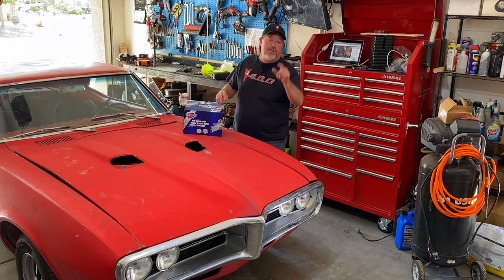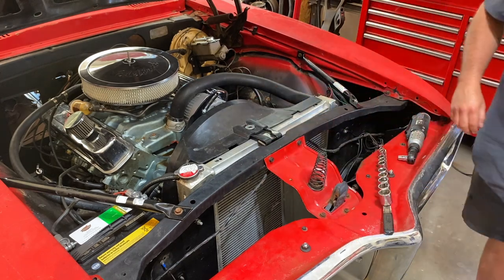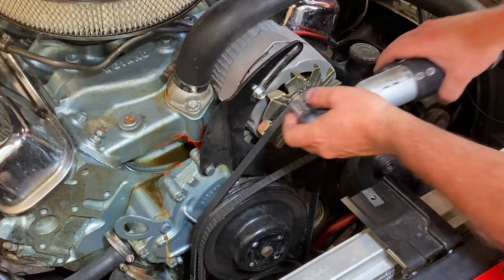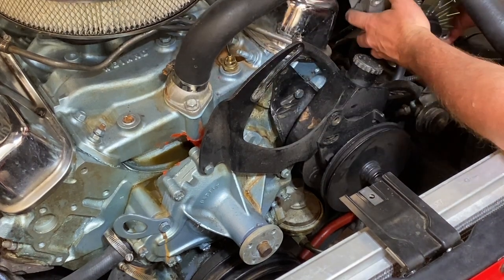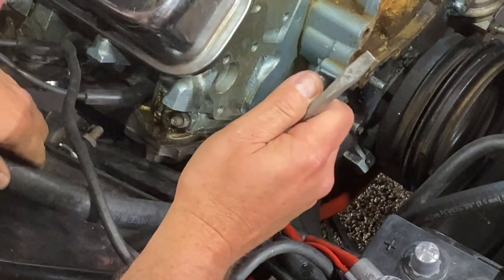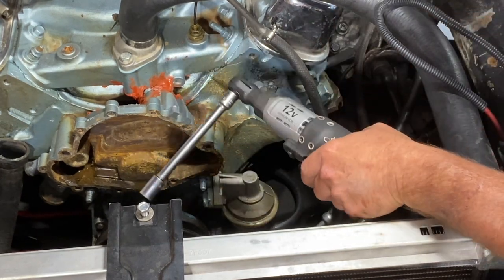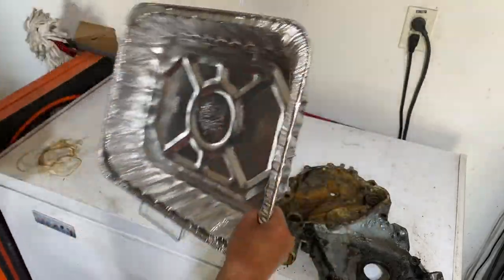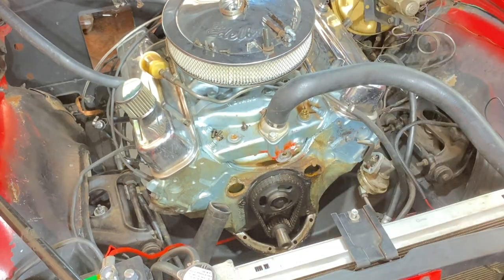How To Remove Pontiac Water Pump - How To Remove Pontiac Timing Chain Cover Part 1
When a simple water pump job turns into a nightmare on a Pontiac Firebird motor, I found myself saying WTF way too many times.  Then I had to remove the timing chain cover to fix more issues that popped up.  Follow along on this journey is part 1.

PONTIAC GASKET SET

(In this video:  how to replace waterpump,how to replace pontiac waterpump,how to remove firebird waterpump,how to remove gto waterpump,how to remove lemans waterpump,how to replace trans am waterpump,how to install pontiac timing chain cover,how to install gto timing chain cover,how to install a firebird timing chain cover,how to install trans am timing chain cover,how to install lemans timing chain cover,pontiac 350 waterpump,pontiac 400 waterpump,pontiac 455 waterpump)